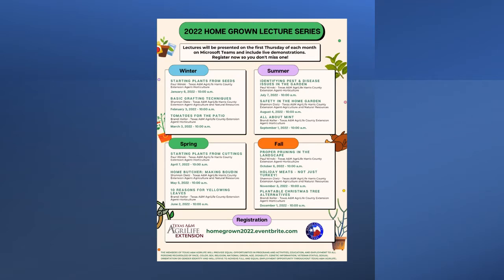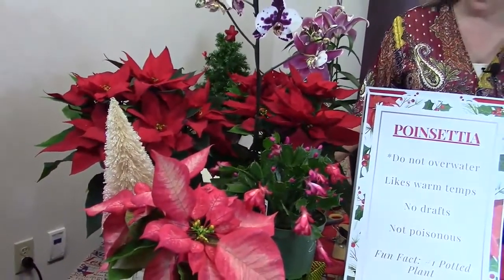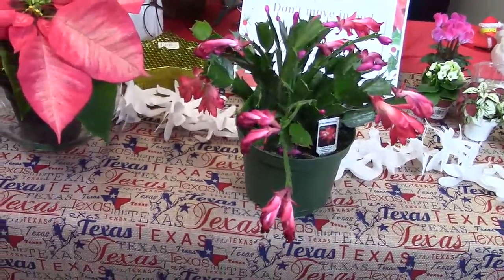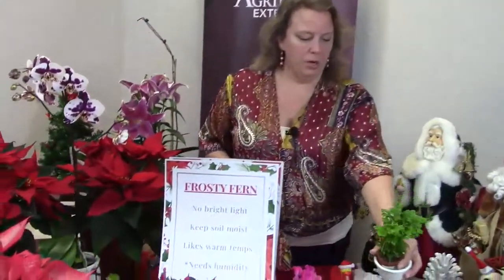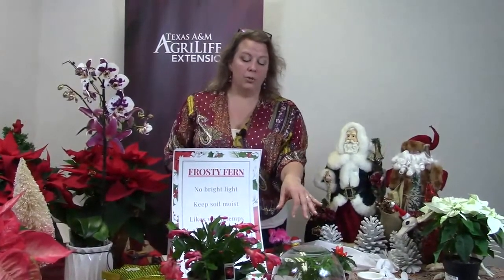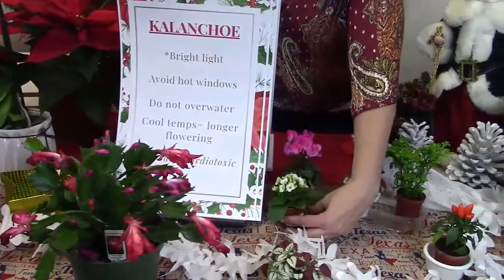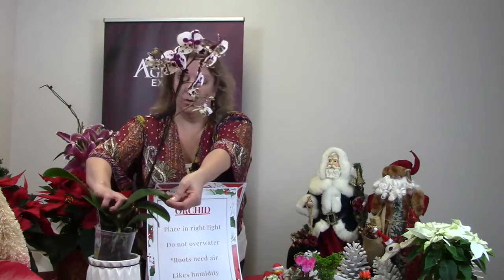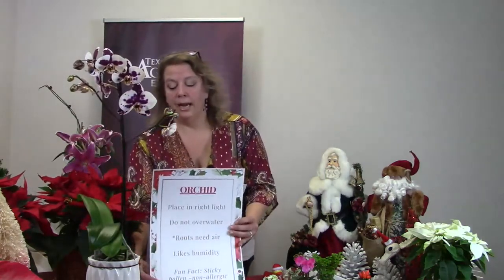Making Holiday Plants Last - Brandi Keller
Thank you for stopping by to view our latest lecture.